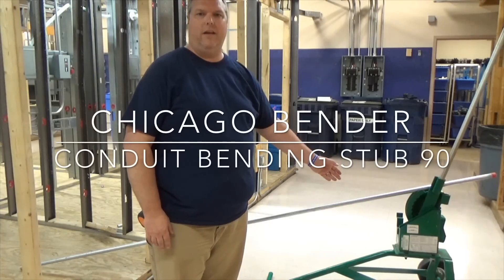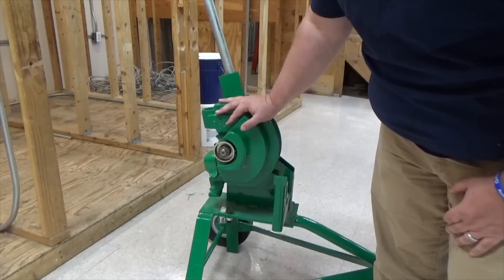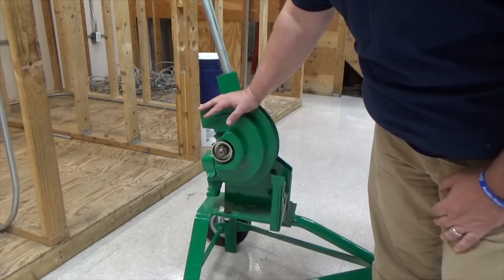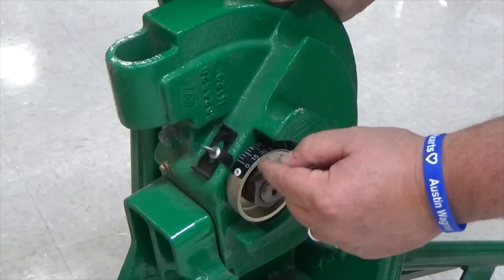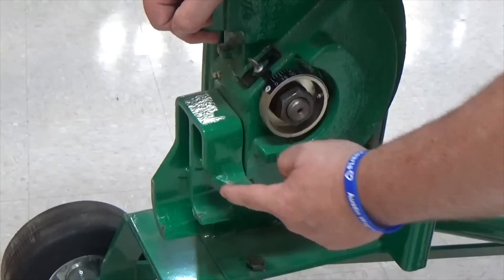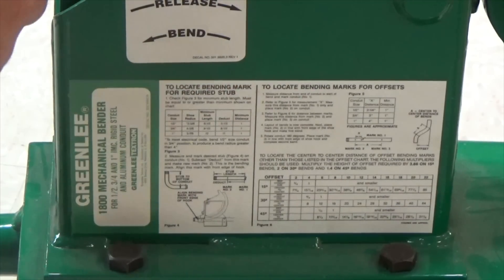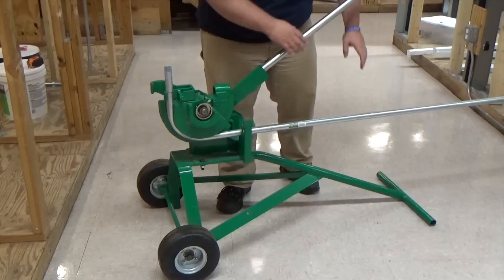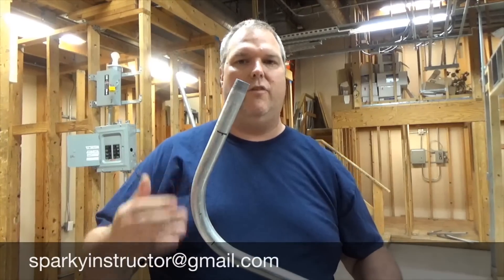Bending Rigid Conduit with a Chicago Bender, Stub 90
This is a step by step instructional video on how to use a Chicago Bender to bend a stub 90. Its a small introduction to how it works.

The Bender I used in this video is a GREENLEE 1800 Mechanical Bender.

You can get more info from greenlee.com if you choose to.

Have a Great Day and Be Safe